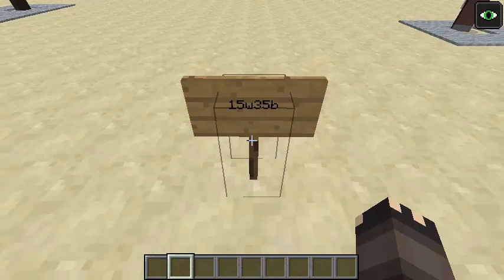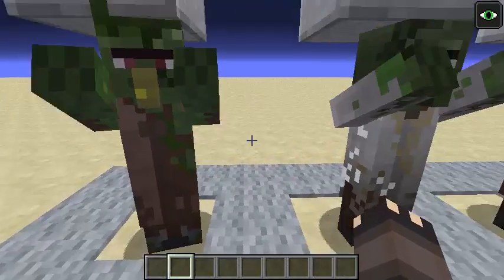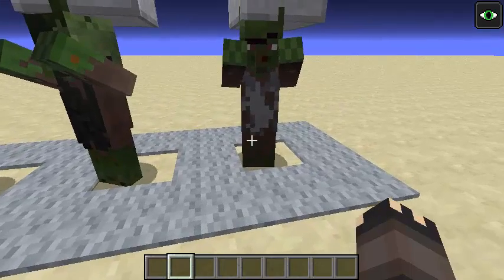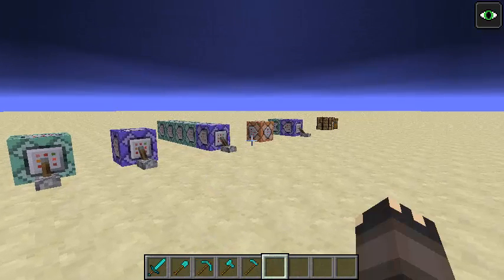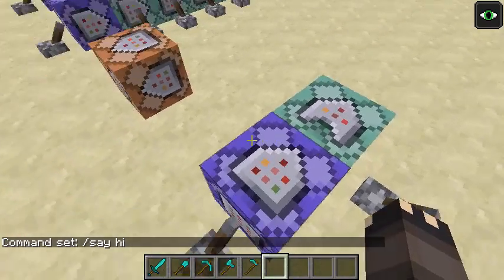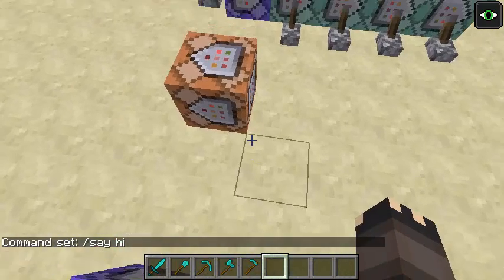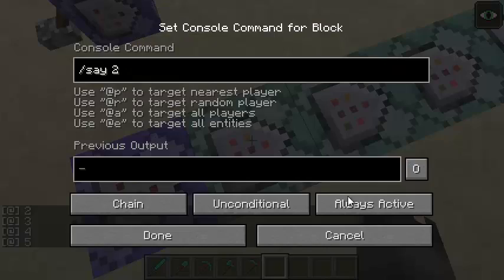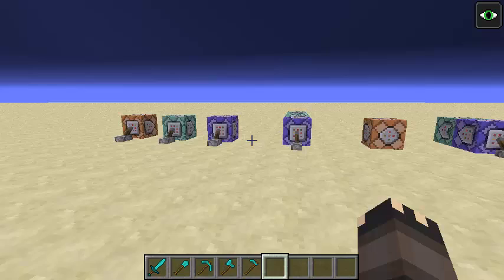New Zombie Villager Textures and Command Block Changes! | Minecraft Snapshot 15w35b | 1.9 Preview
All content within is owned by their respective companies, developers and publishers.